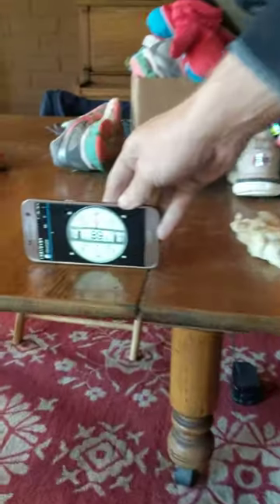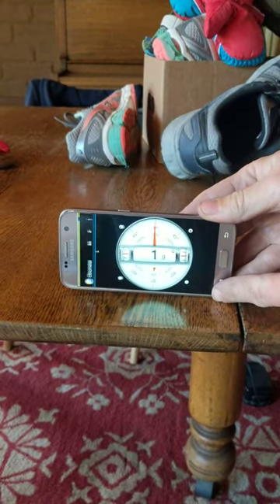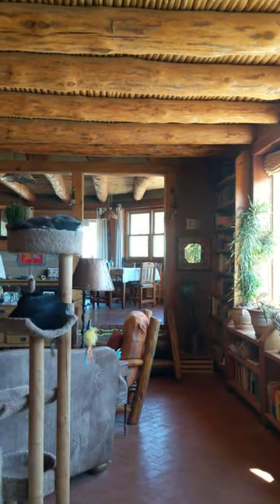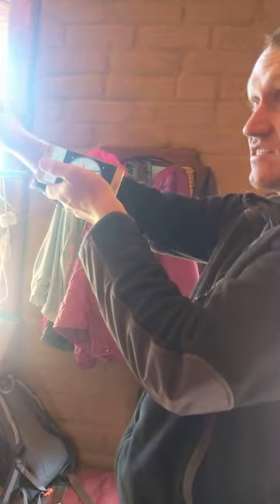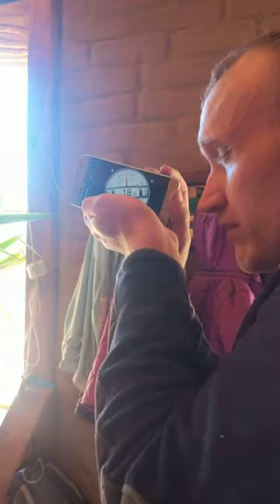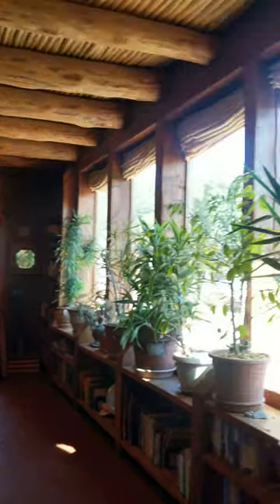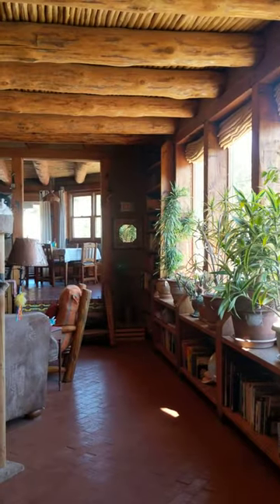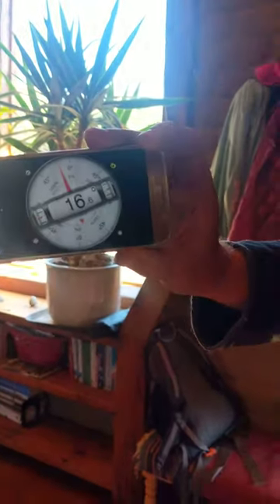How to use clinometer